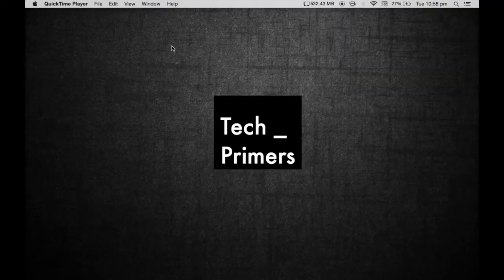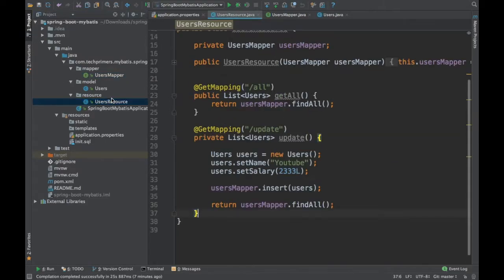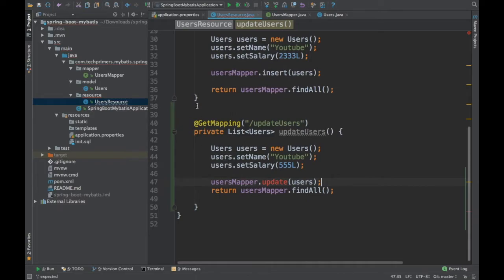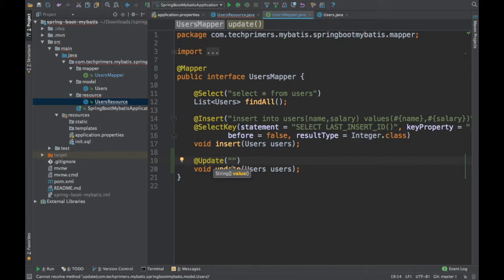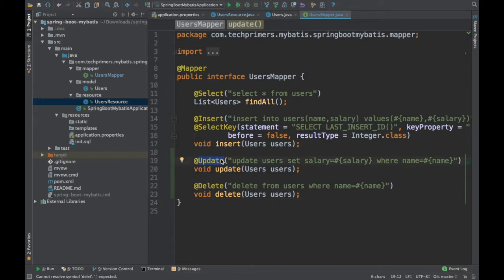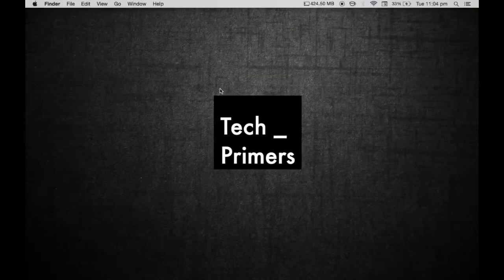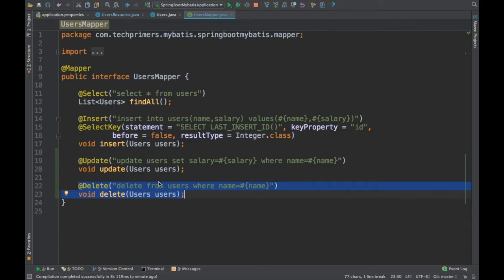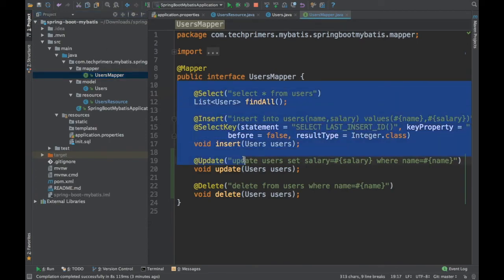MyBatis Spring Boot Example with MySQL | Select, Insert, Update and Delete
This video covers Spring Boot MyBatis Example using MySQL Database.